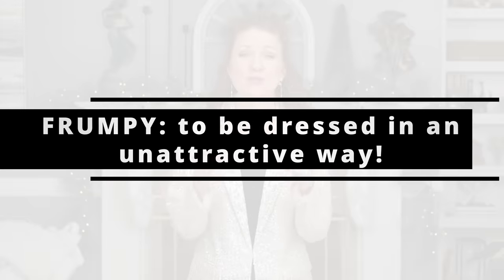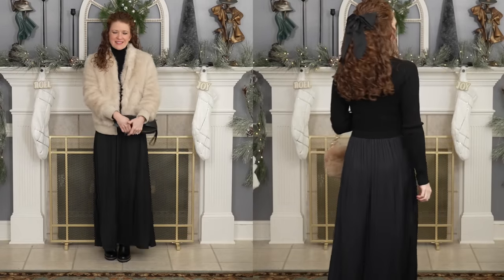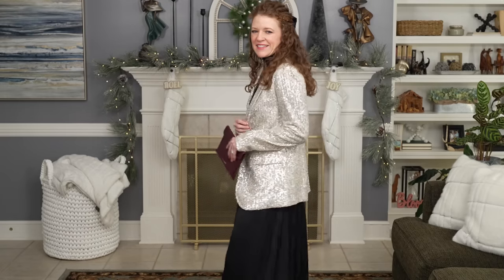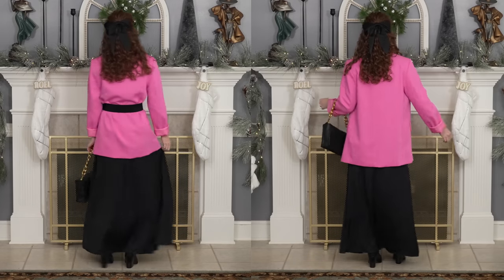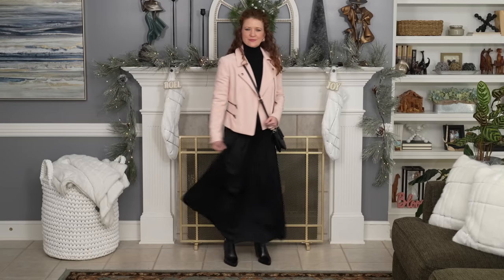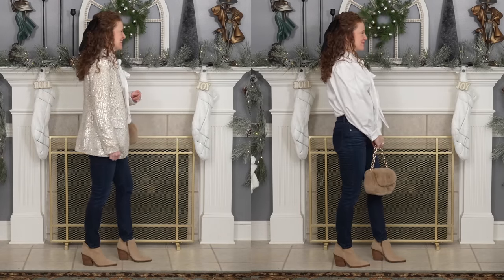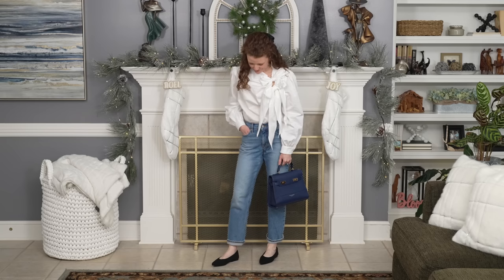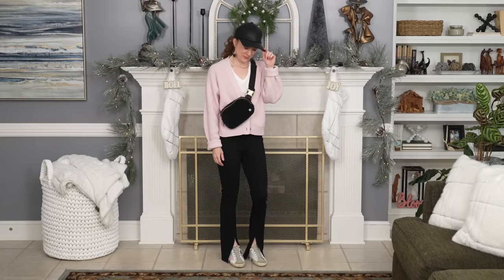How To Style Outfits To Avoid Looking *Frumpy* This Fall & Winter! Simple & Easy For All Body Shapes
Take your outfit from frumpy to fabulous with just a few simple and easy changes! Frumpy has no age, so this can be a problem for anyone! I will take a solid black maxi dress and create a few stunning options along with a puff sleeve bow blouse with jeans and a cropped cardigan with front slit leggings. Hopefully you will never have to worry about dressing frumpy again with these on trend outfit ideas!

The Blazer I am Wearing: Sequin Blazer Loft O TTS

00:00 - Start
01:09 - Maxi Dress Examples
01:24 - Boring Maxi Dress - Plain\
Maxi Dress XS TTS
Knee High Block Heel Boots
Bow Barrette Target

01:47 - Add Accessories To Maxi
Faux Fur Bag
Linear Earrings NA Kendra Scott

02:19 - Layer A Fun Shorter Coat Over Maxi
Faux Fur Coat Similar
Black Clutch NA From Target

03:21 - Longer Blazer Layer
Sequin Blazer Loft O TTS

03:49 - Added A Belt To Dress Under Blazer
Sock Booties
Burgundy Belt Target
Clutch Brahmin NA

04:48 - Bold Color Blazer Over Maxi Dress
Pink Blazer HM XS Runs Large
Belt Target

05:51 - Belt Over Blazer
Belt Target
Western Style Boot

07:16 - Shorter Jacket
Moto Similar

09:10 - Sandwich Dressing
White Bow Top XS TTS
Dark Skinny Jeans JCrew 25 TTS

09:45 - Add Blazer For Balance
Ankle Boots

10:40 - Wear Loose Jeans
Midrise Vintage Straight JCrew 25 TTS
Ankle Boots

Black Pointed Toe Flats Vivaia

12:09 - Cropped Oversized Cardigan Frumpy Version
Cardigan HM XS Similar
Crew Neck Tee Small TTS
Slit Leggings Small Run Small

12:37 - Simple Changes To Fabulous
V-Neck Tee Old Navy
Golden Goose Sneakers

13:20 - Added Cute Belt Bag
Belt Bag Lululemon

13:34 - Add Cute Ballcap